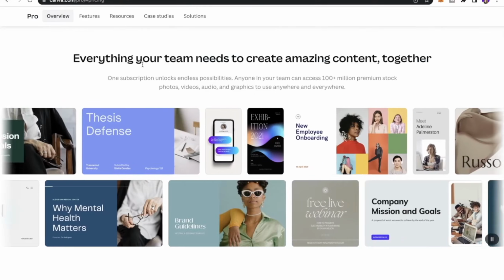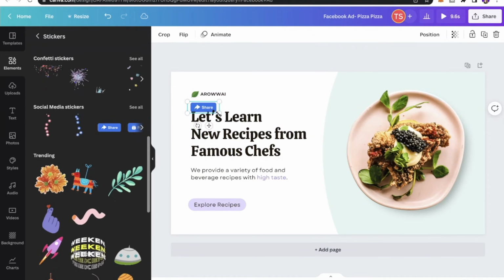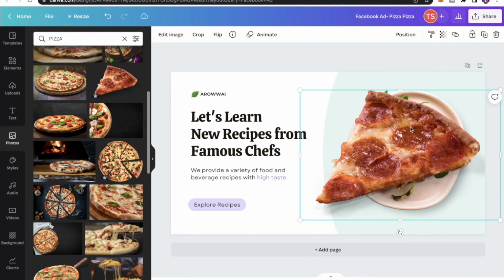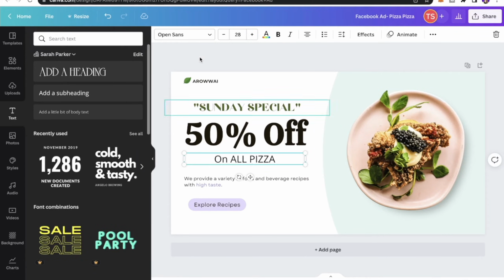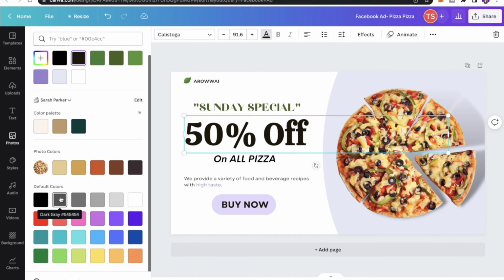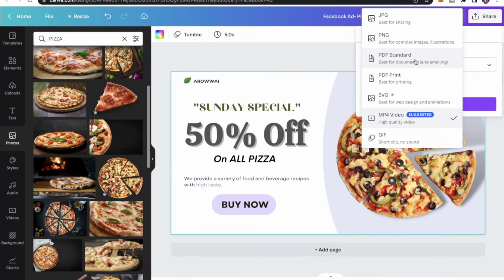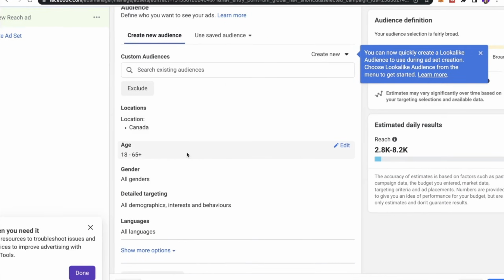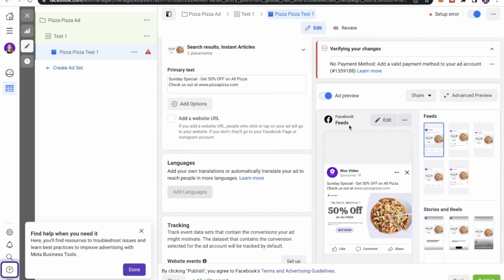CREATE FACEBOOK AD in 10 Mins with CANVA| CANVA Tutorial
In this video, I will show how to create Facebook Ad in 10 Mins using CANVA. Canva is a free to use graphic design tool that you can use to create an engaging Facebook Ad for your Business.

Time Stamp:
0:29 - Launch Canva
1:14 - Design Canva
8:35 - Publishing it on Facebook